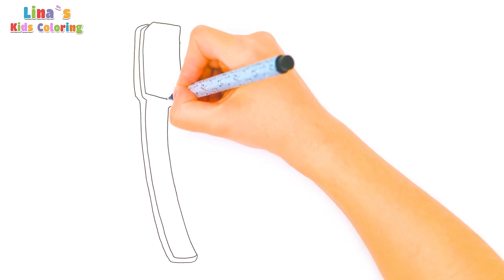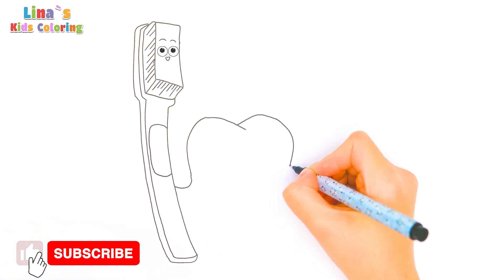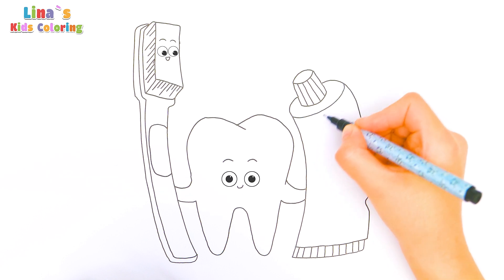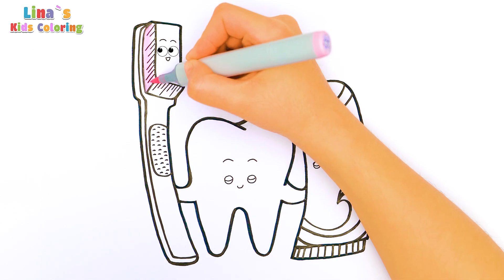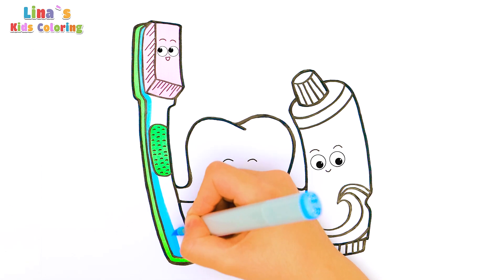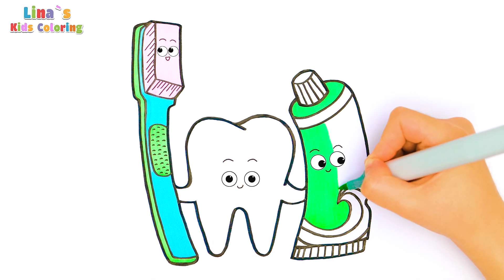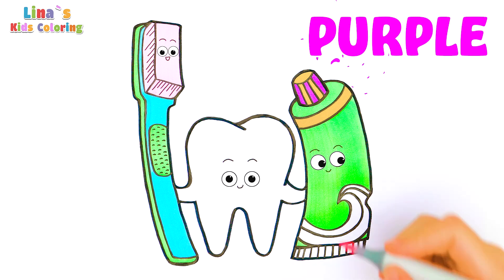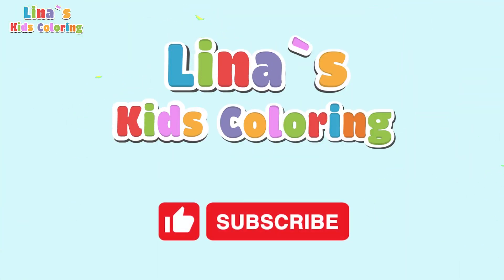Tooth's best friends | Learning Videos for Kids 😊 🌈 😍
Welcome to our video, Learning Videos for Kids! This fun and colorful video is perfect for both kids and toddlers who are just starting to explore the world of colors.

Our baby colors and toddler learning videos are designed specifically for kids and toddlers, making them perfect for parents looking for a fun and engaging way for their children to learn.

Join us on this colorful journey and discover the joy of learning colors with Lina`s Kids Coloring! Let's start coloring and learning together!

Official licenses have been purchased for all materials used in our videos.